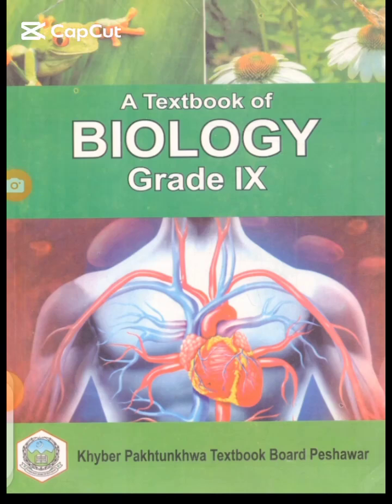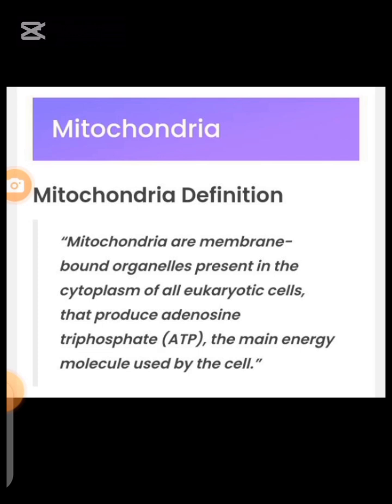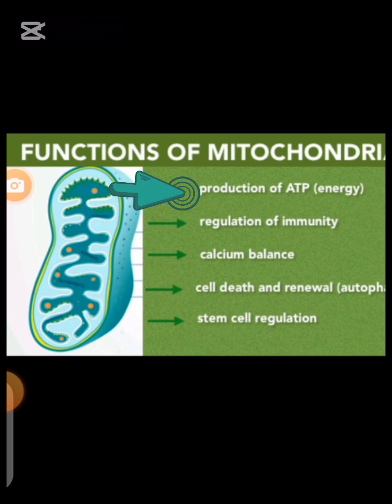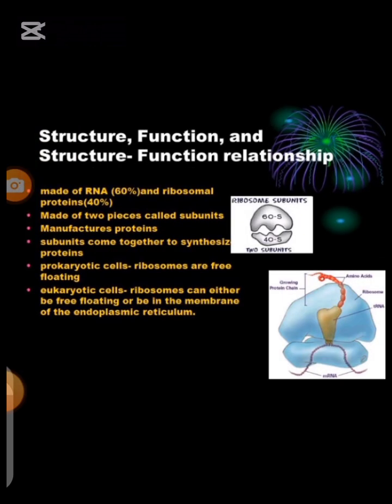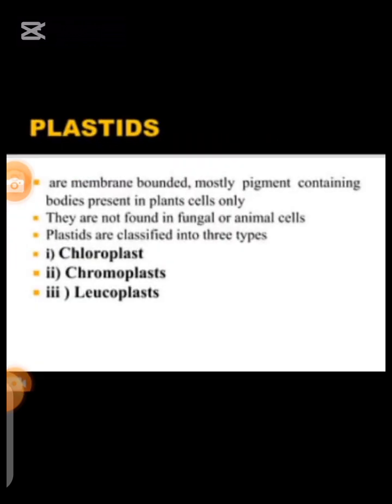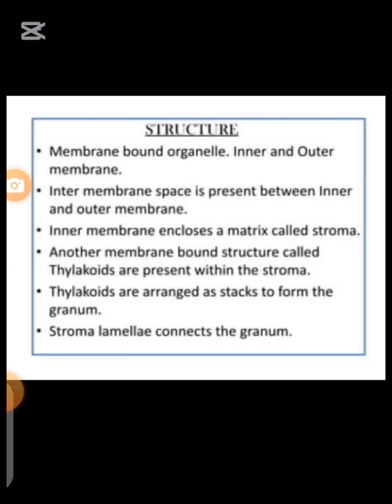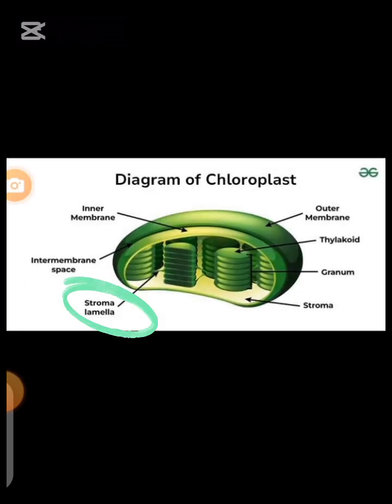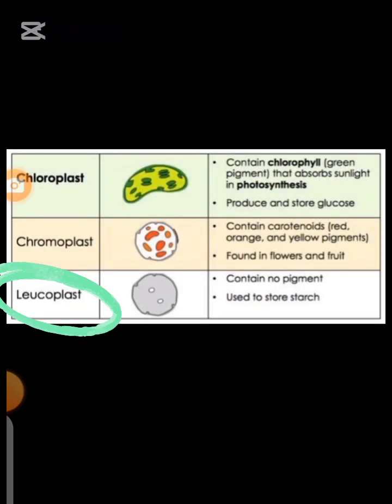Mitochondria, Ribosomes plastids.Class 9th Biology Chapter 4 Cells and tissues diagrammatically exp.